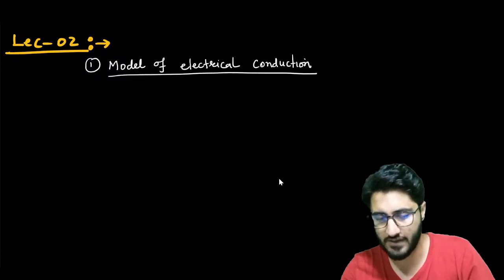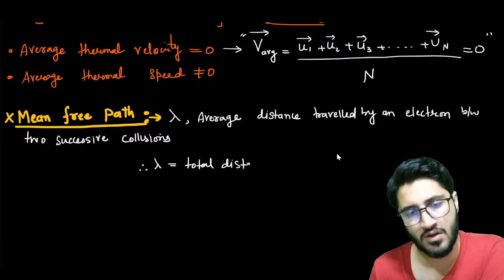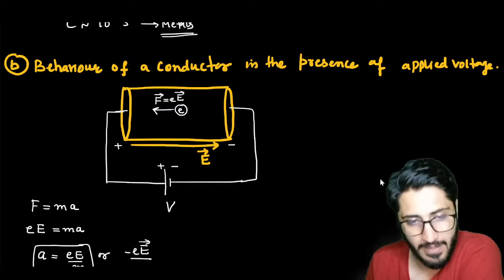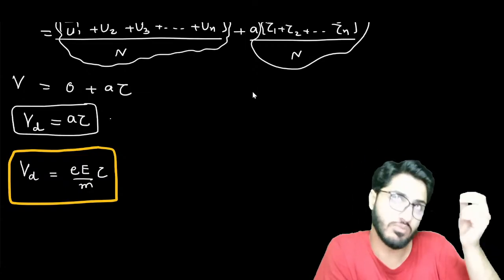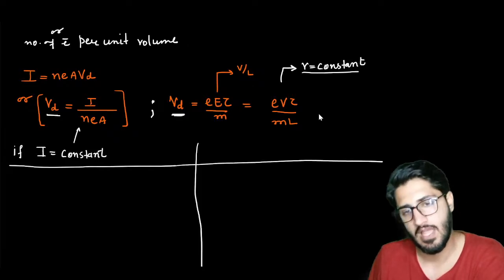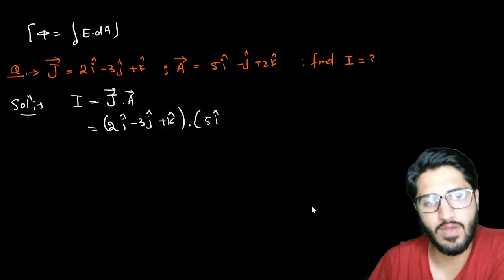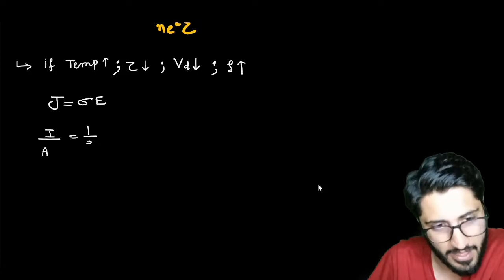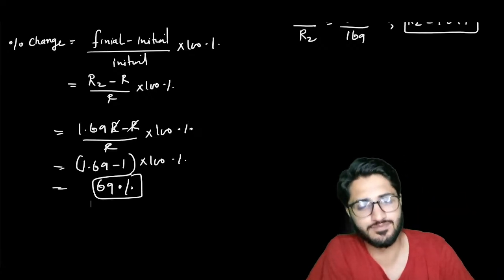Current Electricity Class 12 | Lecture 2 | JEE/NEET 2026 @focusneetjee2931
🔥 Master Current Electricity for CBSE, JEE & NEET with this Lecture! 🔥
In this video, we cover essential concepts from Class 12 Physics Chapter 3 with exam-focused tricks.

📖 Topics Covered:
✔️ Electric Current (I = Q/t)
✔️ Drift Velocity & Relation with Current
Microscopic form of ohms law

NEET 2026